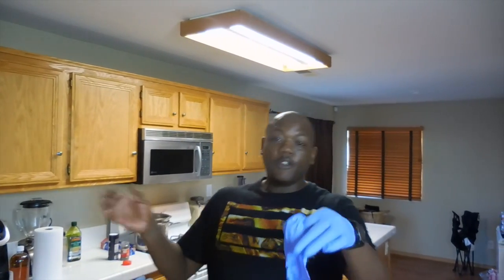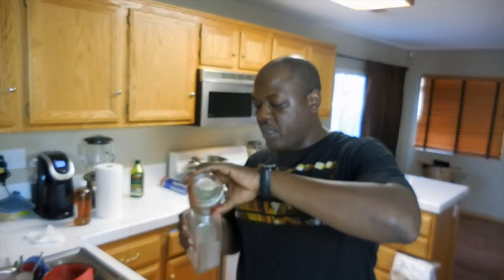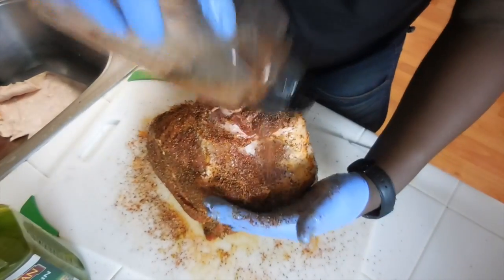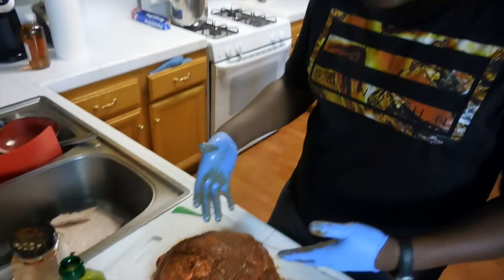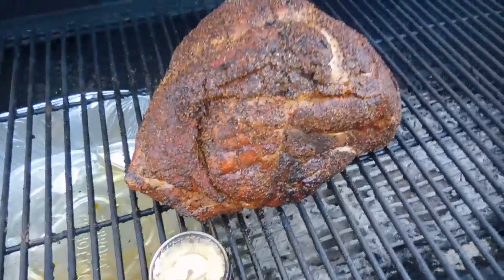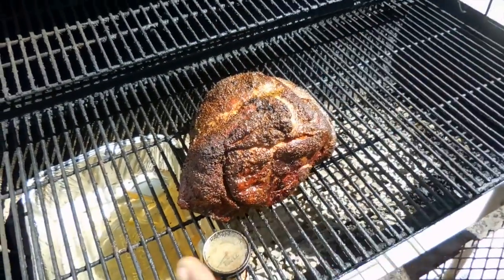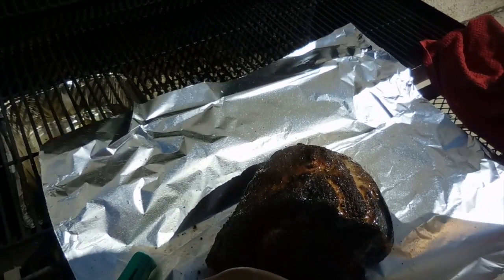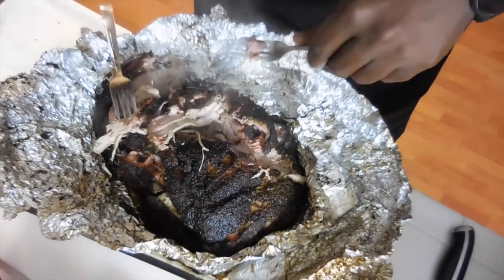WE BE SMOKING!!!!!!!! Pork Shoulder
In this video I smoked a pork shoulder and made pulled pork and Carolina BBQ. Please like and subscribe If there is anything you would like to see me cook please leave a comment below and I'll cook it..